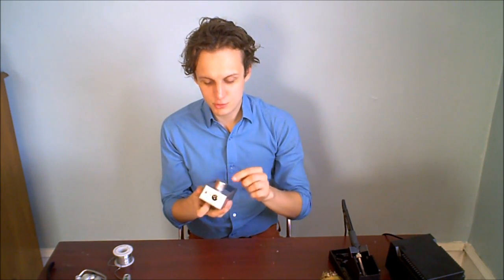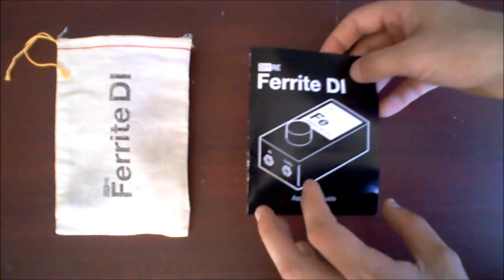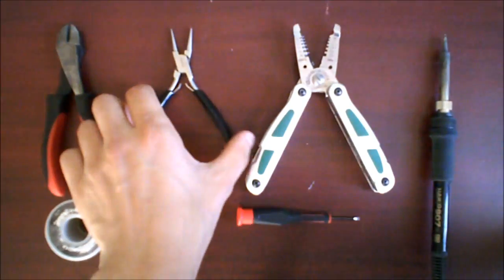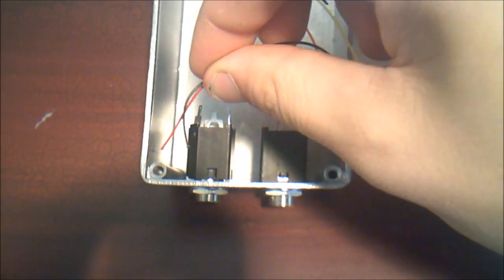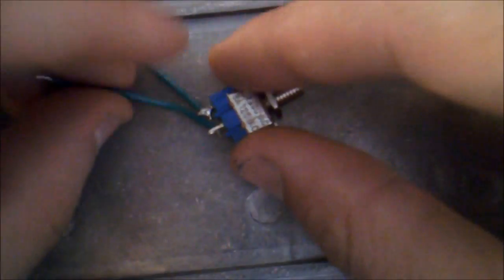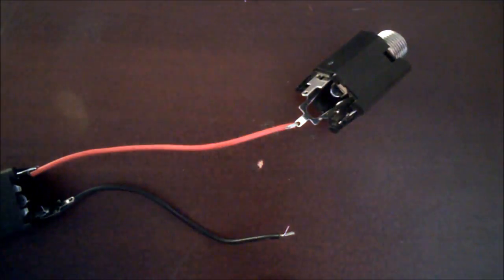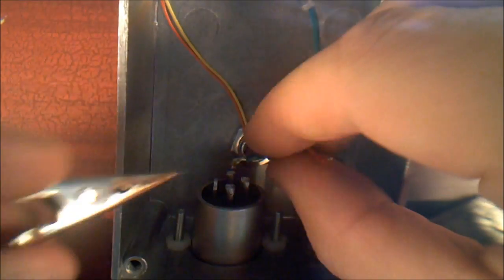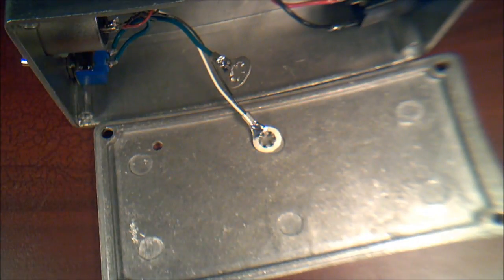How to Build a DIY Passive DI (Ferrite DI)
Step-by-step process for building the DIY Recording Equipment Ferrite DI, or any passive DI for that matter.

If kits are sold out, it's because I'm waiting for a shipment from Cinemag. They'll be in stock soon!